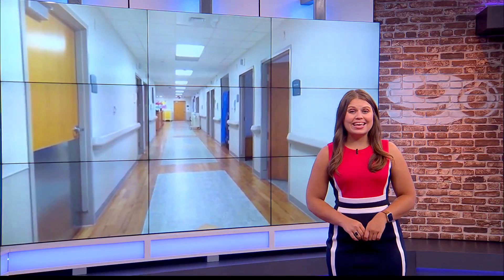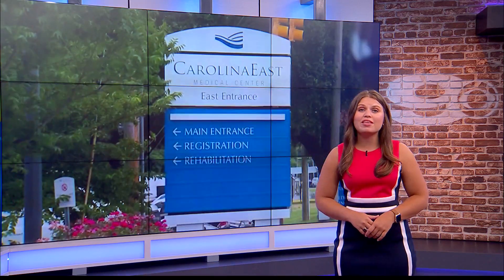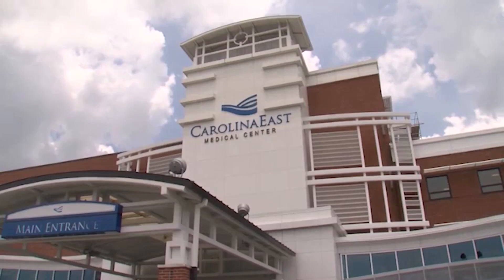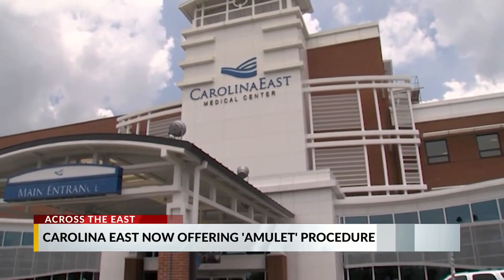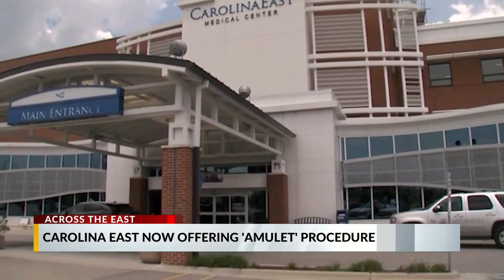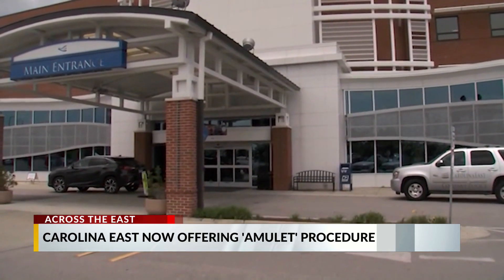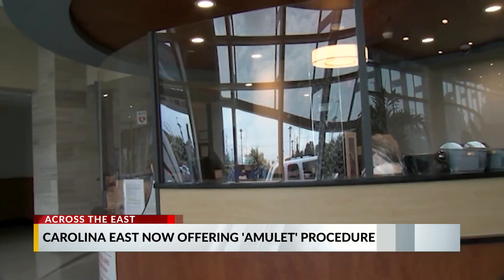CarolinaEast reaches milestone with Amulet procedure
CarolinaEast Medical Center has made reached a huge milestone by being the first hospital in a 100-mile radius to offer the Amulet procedure.